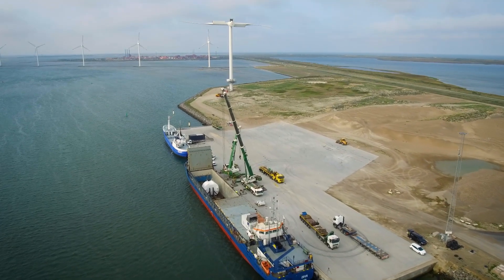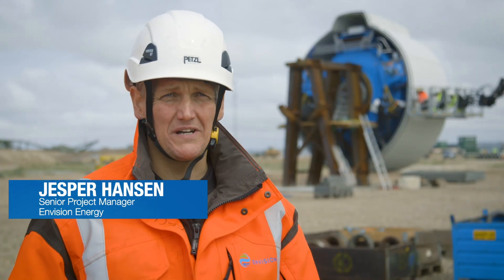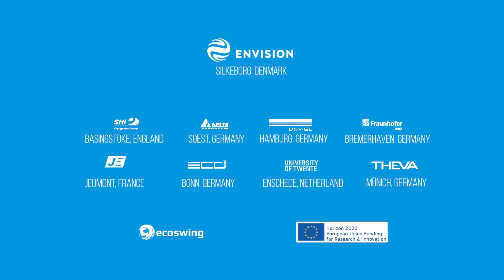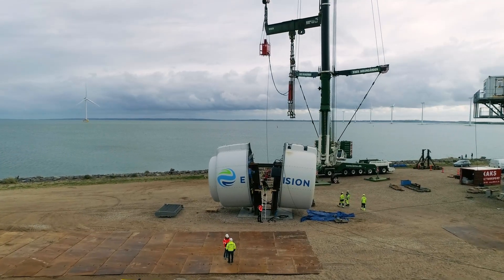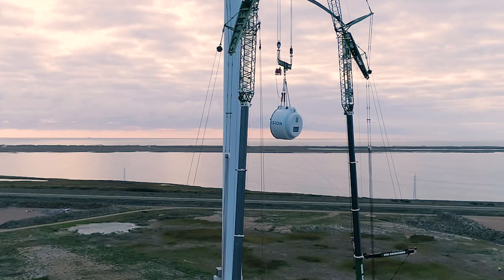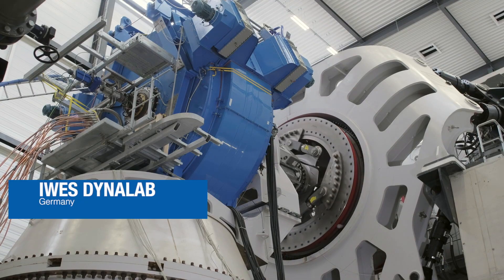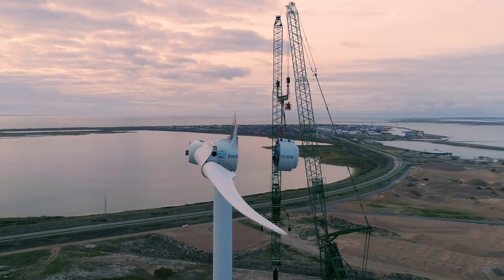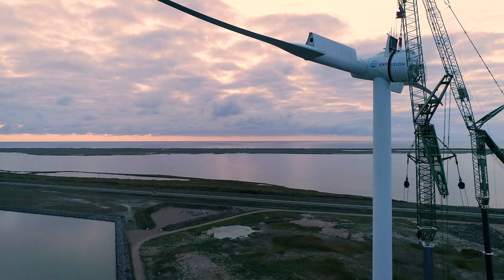The Latest on the EcoSwing Superconductor with Envision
The EU Horizon 2020-funded EcoSwing project aims to design the world's first superconducting low-cost and lightweight wind turbine drivetrain—demonstrated on a large-scale wind turbine.